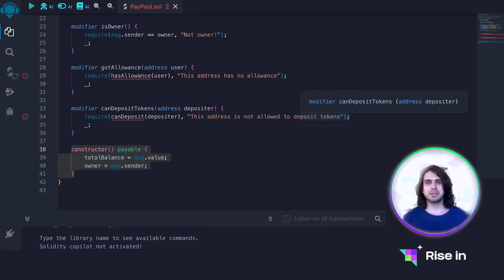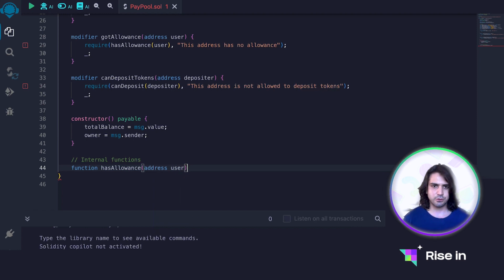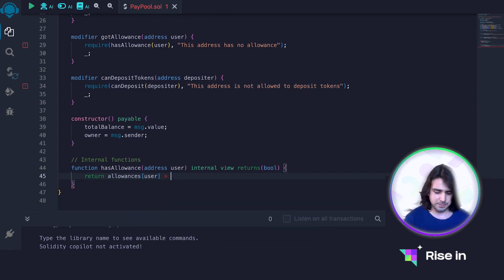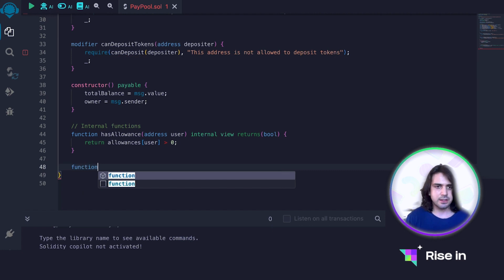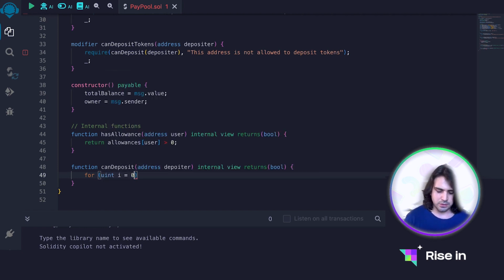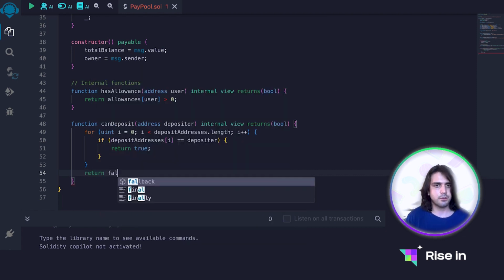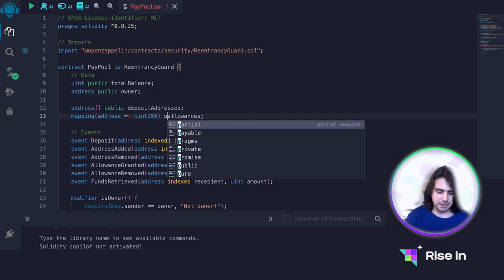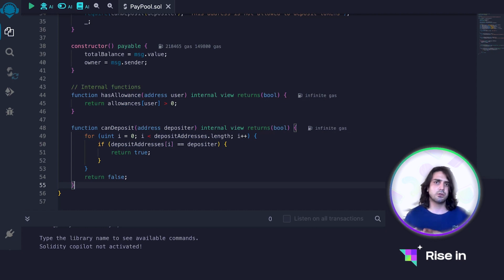Build on Scroll | Paypool Contract - 2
In this video, we continue building the PayPool smart contract by creating its internal functions! 🚀 Learn how to implement functions like hasAllowance to check user permissions and canDeposit to verify depositors, both essential for managing the contract's logic. Discover how to efficiently handle mappings, loops, and return values in Solidity. Perfect for developers wanting a deeper understanding of smart contract structure and functionality!

👉 Explore our playlist for more Solidity tutorials and real-world applications!

00:00 - Introduction to Internal Functions
00:30 - Overview of hasAllowance Function
01:40 - Implementing hasAllowance Logic
02:20 - Creating canDeposit Function
03:10 - Using Loops to Check Arrays
04:00 - Understanding Getter Functions in Solidity
05:00 - Summary and Preparing for Execute Functions

TOPICS: Solidity, Smart Contracts, Blockchain Development